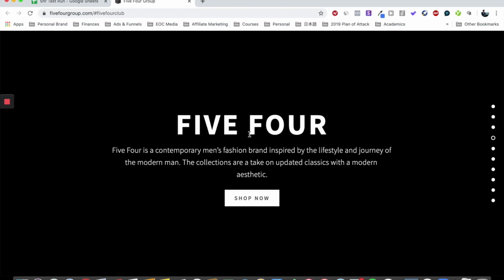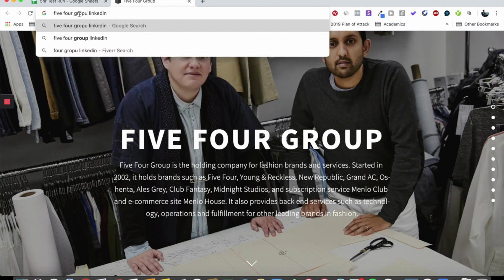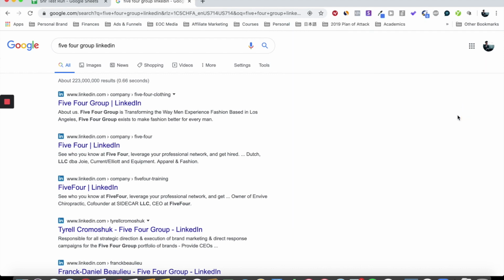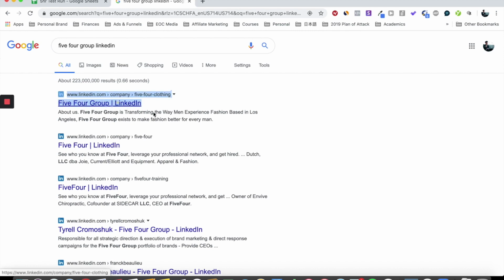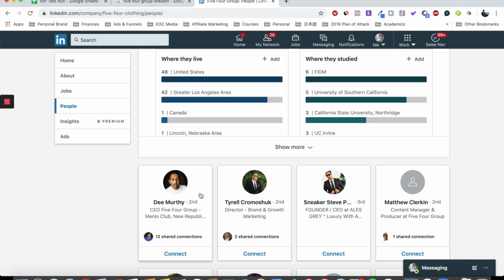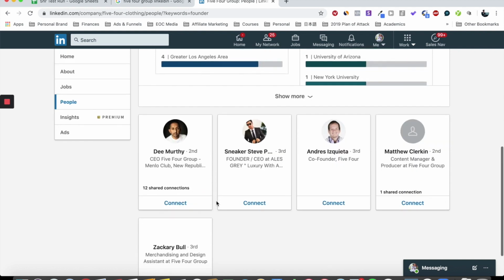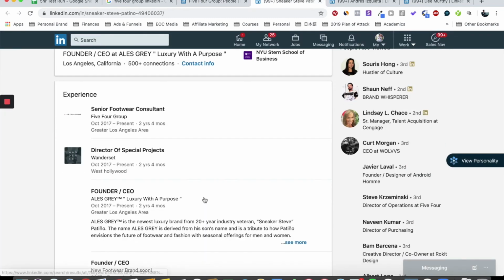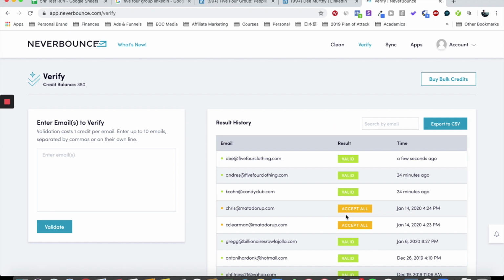How to Find Verified Emails for Ecommerce Leads (SMMA)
You've built a lead list for your agency -- what next? These methods work just as well for any other niches / industries, and if applied correctly can give your deliverability and meeting book rates a boost.

📥 All DMs: @justinlamofficial
Last Video (SMMA vs. Trading - which one is better for you?)